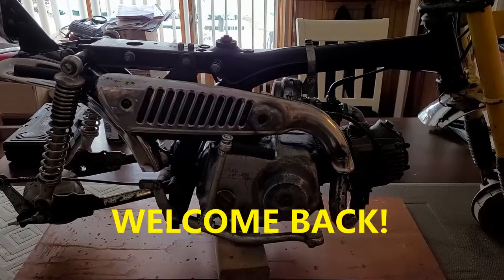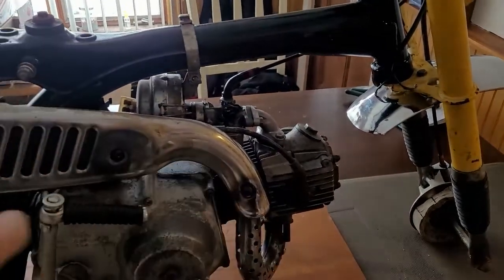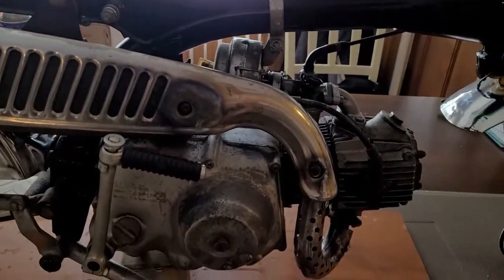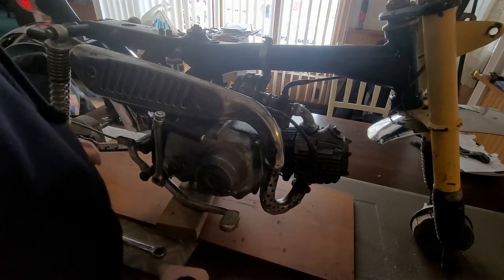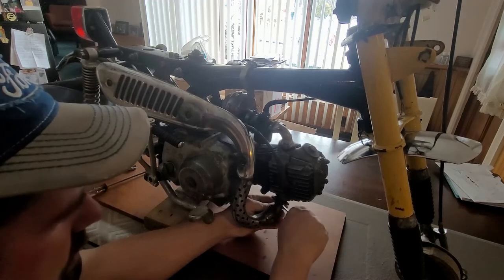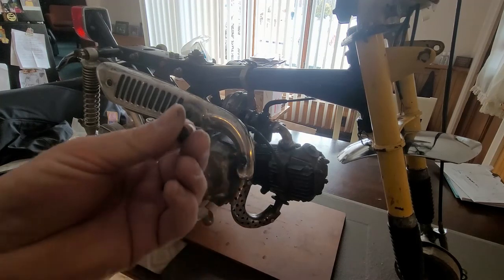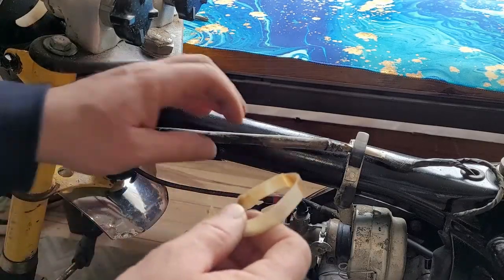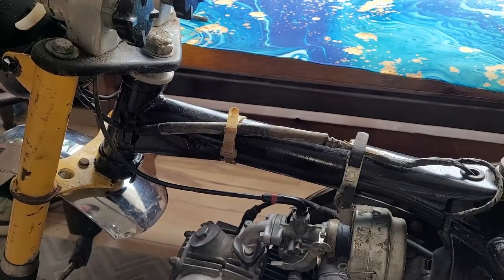Working on the Z50 exhaust / headlight / wiring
Working on the Z50 exhaust / headlight / electrical repair / wiring and more